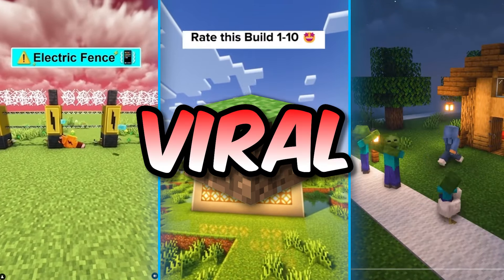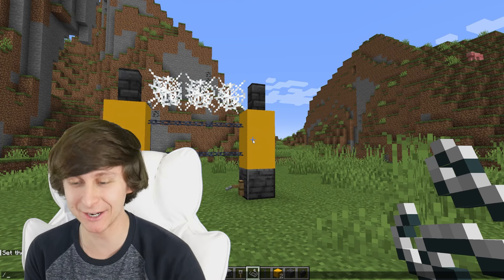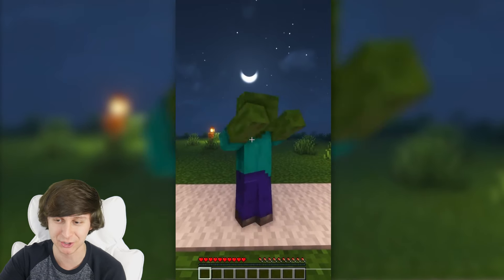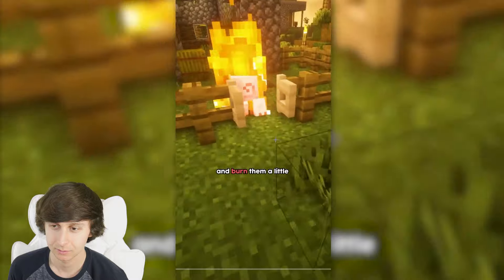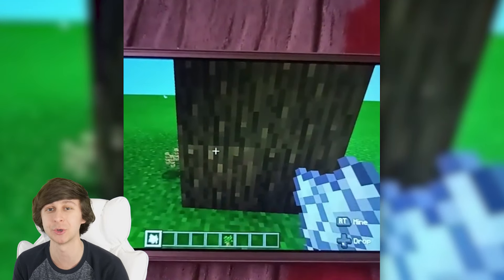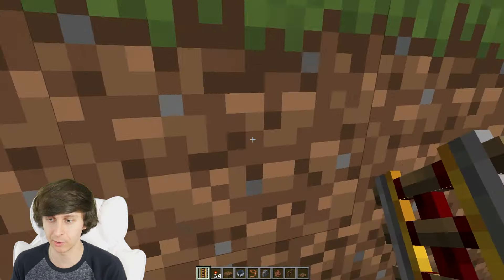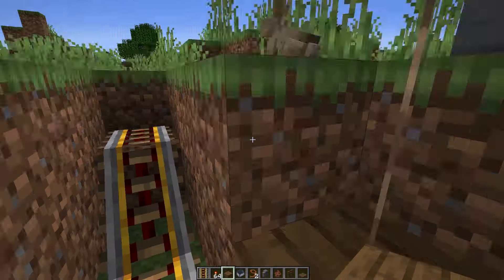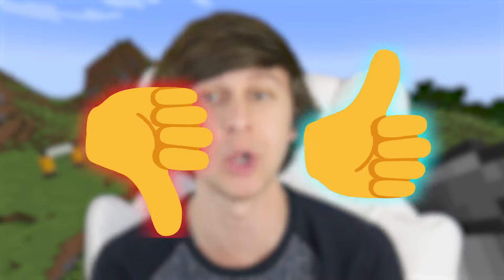Testing VIRAL Minecraft hacks to see if they actually work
In today's video I tested viral Minecraft hacks to see if they actually work in the game!